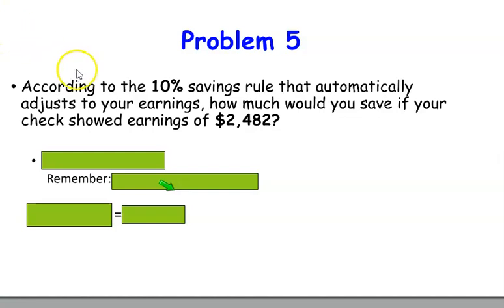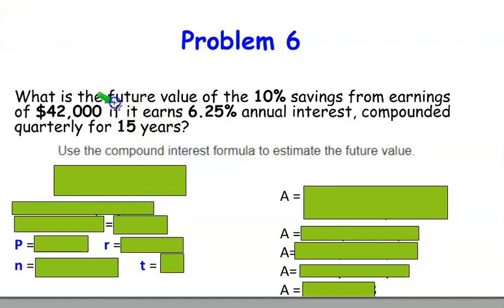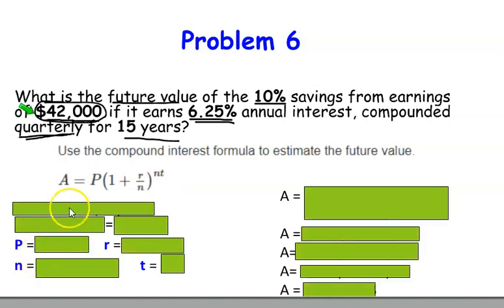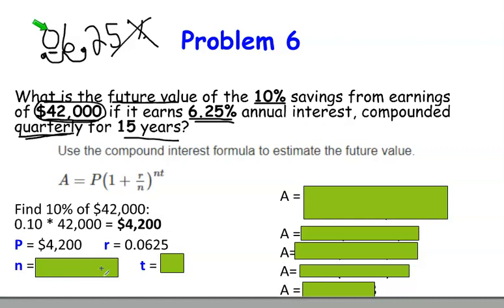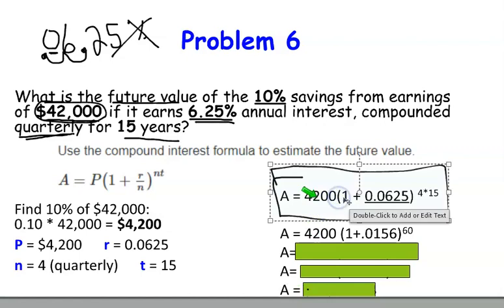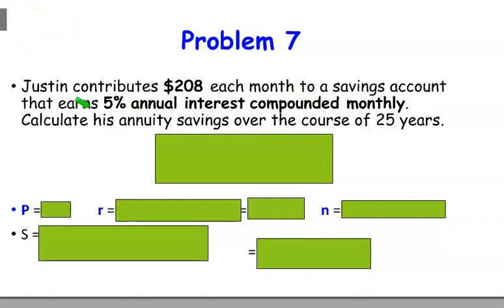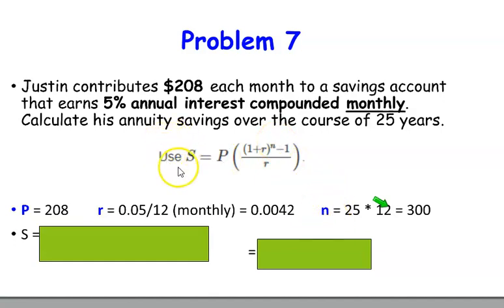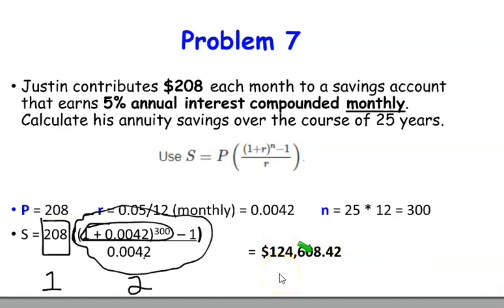Sem B Unit 4 Review Part 2